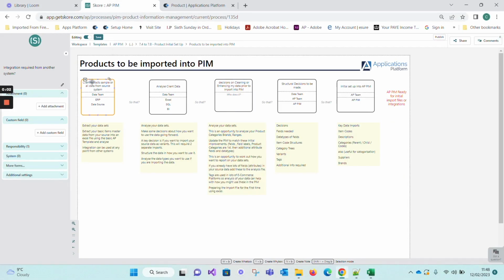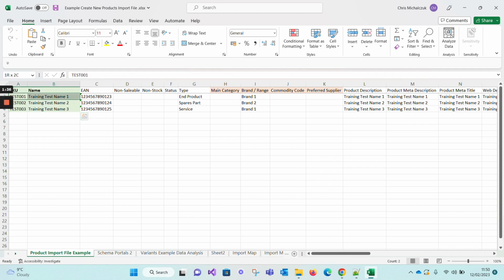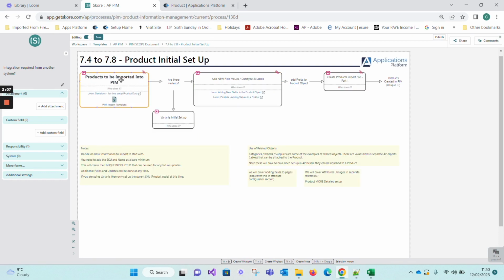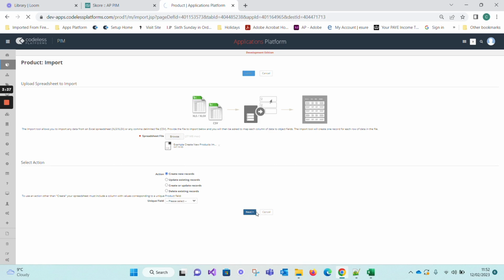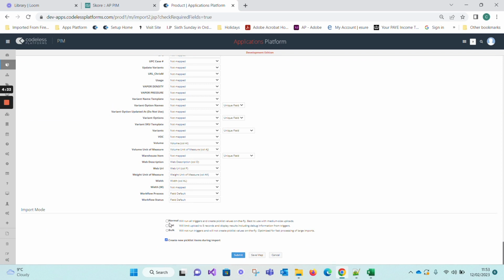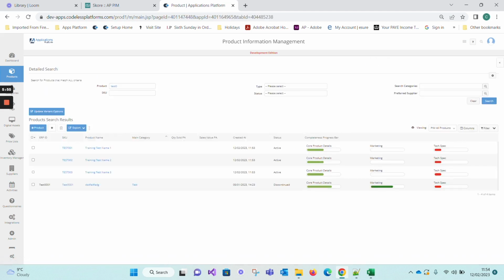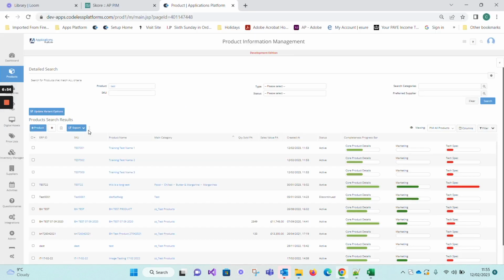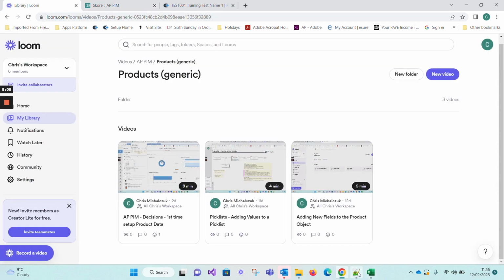How to import a Product File into the Applications Platform PIM (Product Information Management)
In this video, we'll guide you through the process of setting up products in our Applications Platform PIM (Product Information Management) system by importing an Excel spreadsheet. This convenient feature allows you to create a file with the necessary product data and import it into the PIM. You can do this either through direct integration with existing systems or by manually uploading the file.

During the import, you have several options: create new records, update existing ones, create or update records, or delete records. Moreover, you can map the fields in your file to the corresponding fields in the PIM. You can even save the map for future use. Once the import is submitted, the PIM system will create the products, which can be searched and found using specific fields like product code and description.

Additionally, a unique ID is generated for each imported record, providing you with a reference for future updates or linking products within the PIM. Furthermore, the system sends an email notification with the import results, which can be exported and viewed if necessary.

Overall, this process ensures efficient management of product data in the PIM system.